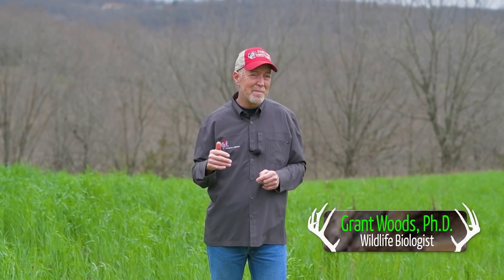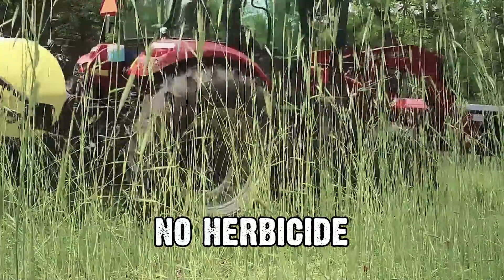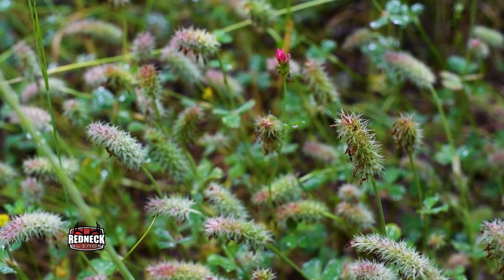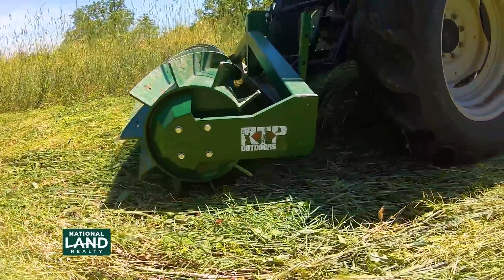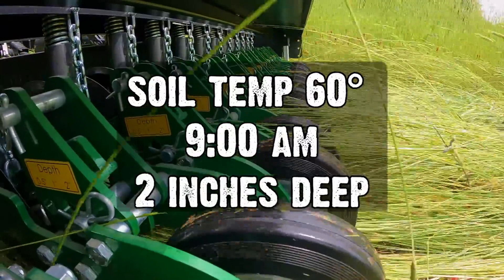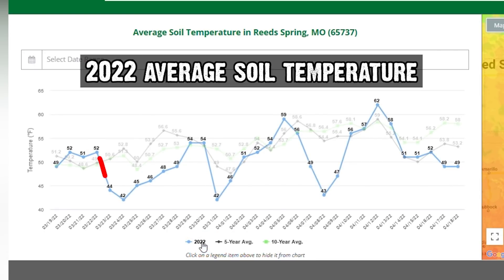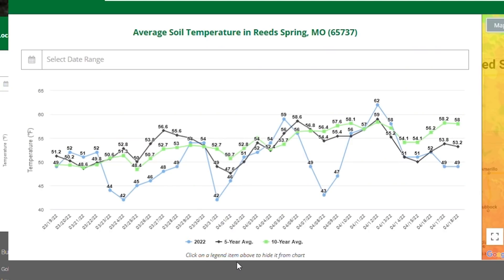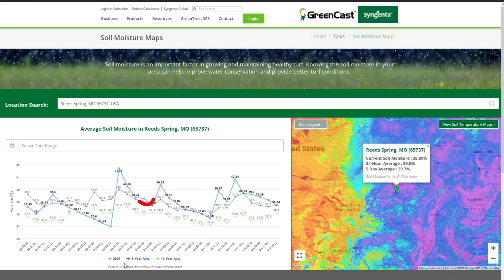The Best Guide On When to Plant Spring Food Plots (698)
As spring advances across the whitetails range hunters are asking when to start planting food plots.  In this video, Grant Woods, Ph.D - Wildlife Biologist, shares new tips and info on how to determine the best time to begin planting food plots at your specific location.

Many long-term viewers of GrowingDeer will remember many years ago that we started planting blends and doing different techniques, and as we learned more, we called that – or coined the term – the Buffalo System. And that was really great. Well, we learned a lot and really improved the soils here at The Proving Grounds, but as we've  learned even more and advanced the techniques, we've moved on to what we call The Release Process™.  This process of planting food plots is releasing the potential of the soil or releasing Creation’s potential.

These techniques are not complicated, and they’re just following very simple soil health improvement principles. One of those principles is have the ground covered where there’s a heavy crop here. That also means covered with duff in the non-growing season.

This is recycling the nutrients in this area, and the benefit is the soil and all the wildlife using this area.Now, there are many other benefits, and one, there are all kinds of bees and butterflies using this area. People talk about planting a pollinator crop, well,  these food plots not only benefit deer and turkey and other species of wildlife – all the pollinator species.
But maybe you’re not starting here. Maybe you’ve just been using traditional agriculture. You’ve been turning the soil and planting a monoculture or single species, but you see the benefits of this. Not only from a soil health point of view, but we’ve got stuff coming on to feed deer at all different times from when we planted, and it germinated last fall all the way through to now and deer eating the younger clover in here. This has fed critters for months on end.